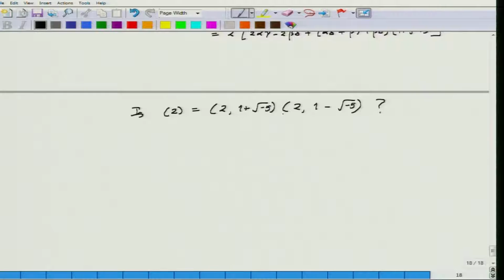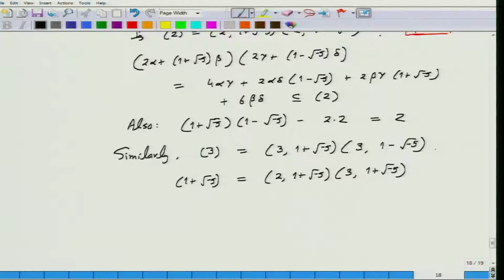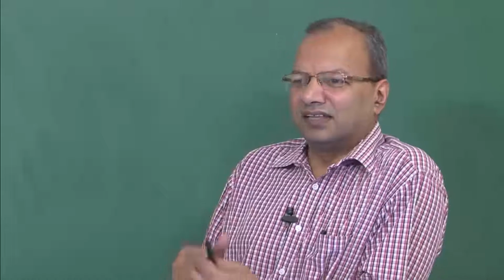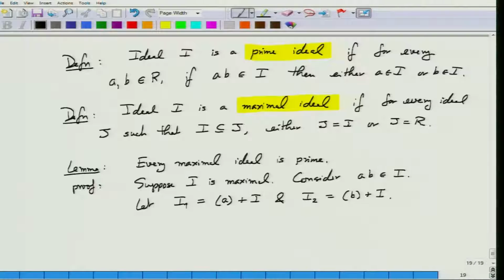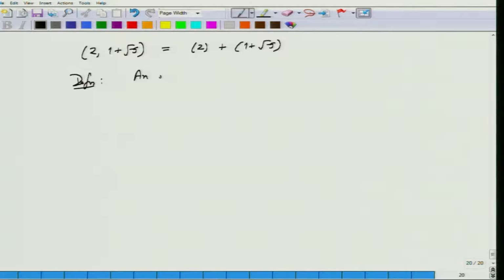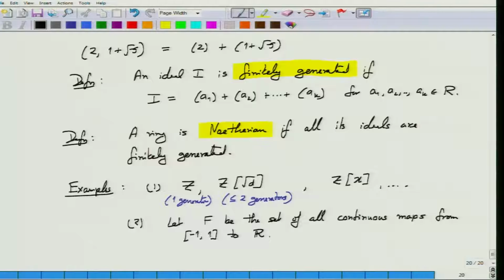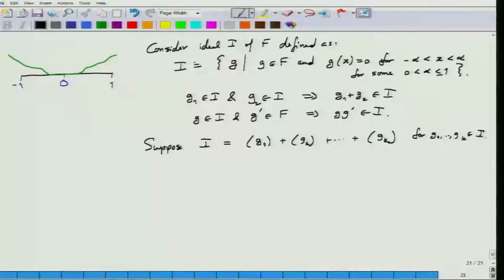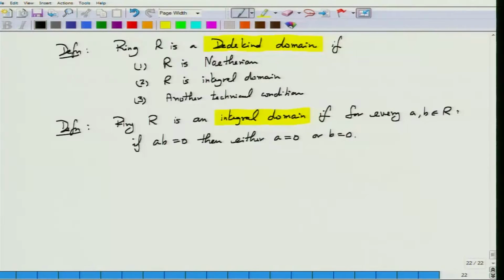Lecture 11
To access the translated content:
1. The translated content of this course is available in regional languages.
 2. Regional language subtitles available for this course
 To watch the subtitles in regional languages:
 1. Click on the lecture under Course Details.
 2. Play the video.
 3. Now click on the Settings icon and a list of features will display
 4. From that select the option Subtitles/CC.
 5. Now select the Language from the available languages to read the subtitle in the regional language.